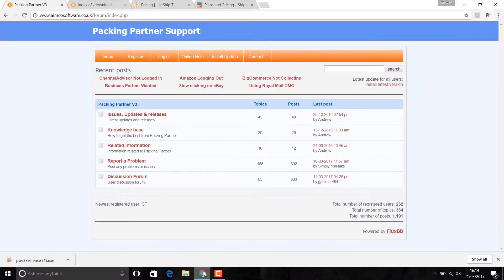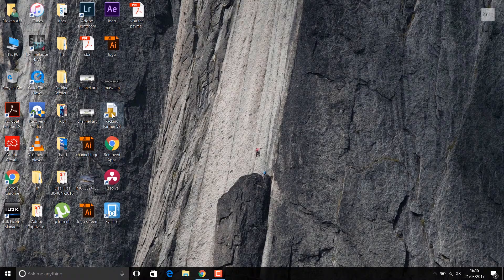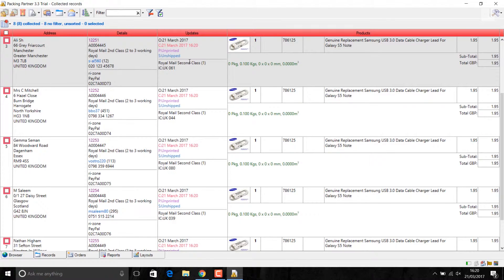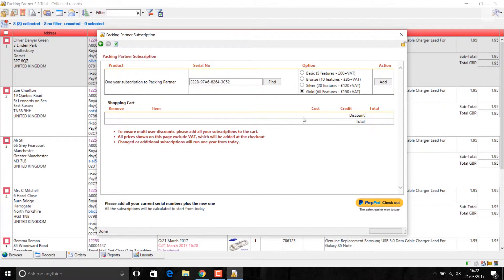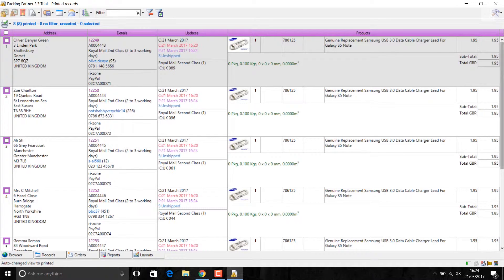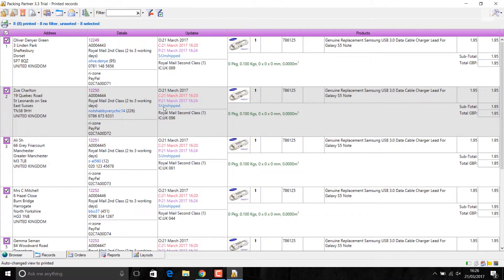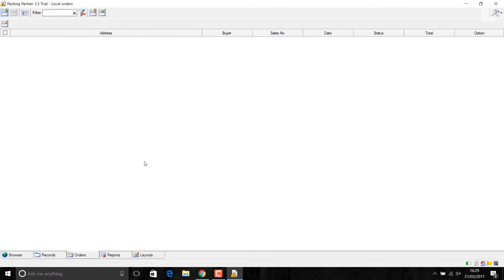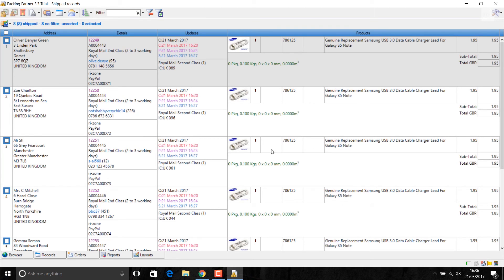How Do I pack my online eBay Orders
I use Packing Partner software to pack and update my online eBay orders. It can be used to manage other online stores like Amazon or shopping carts like opencart, paypal, zencart, shopify and many others.